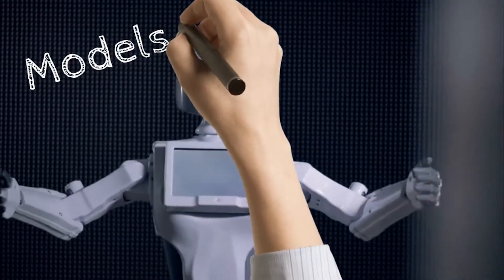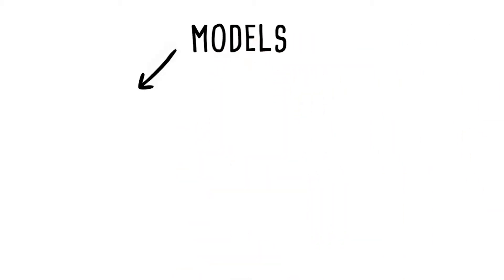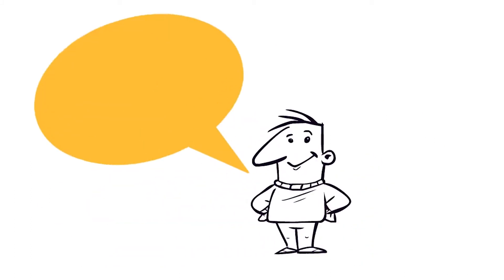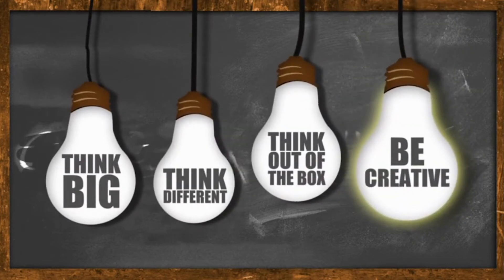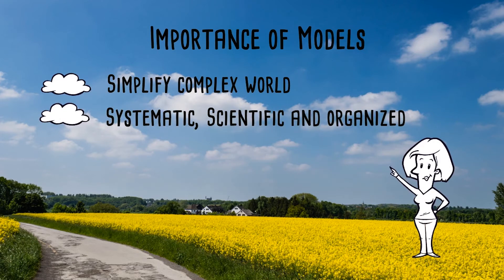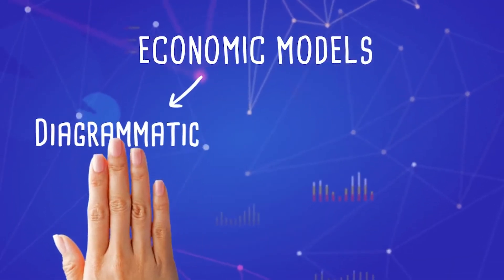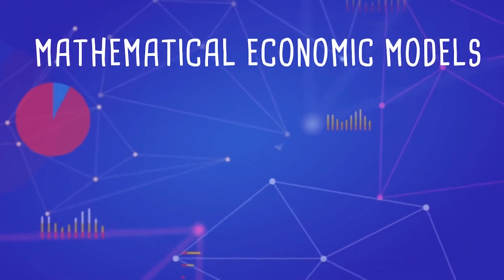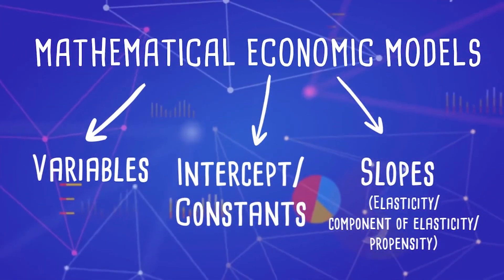Week 2 Summary | Mathematical Economics